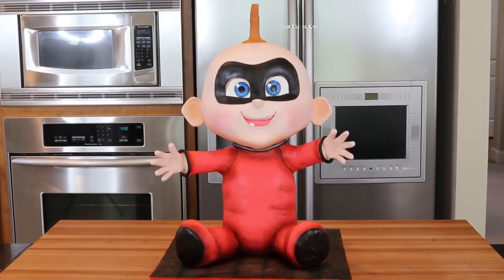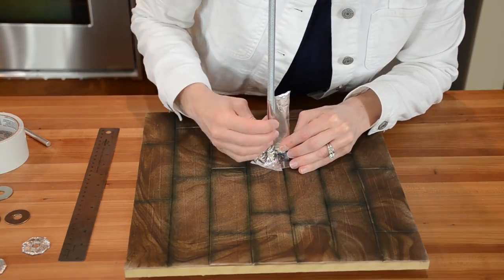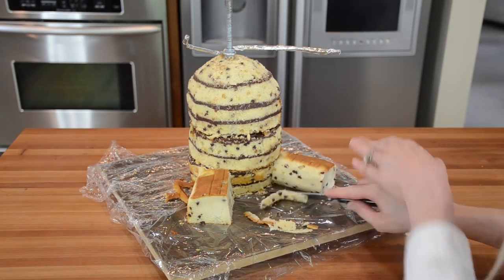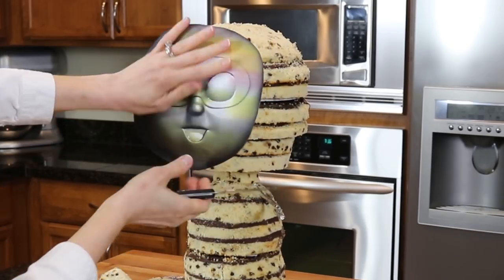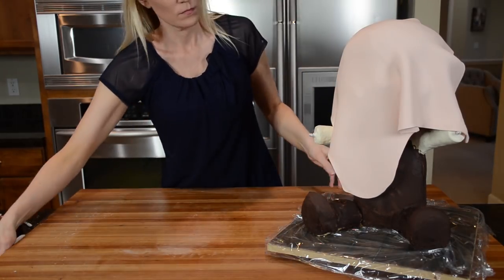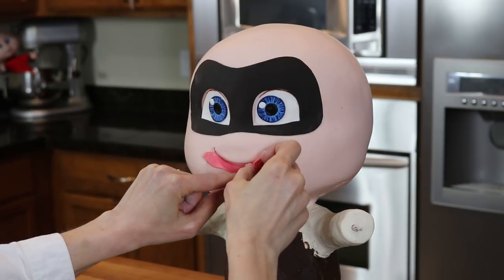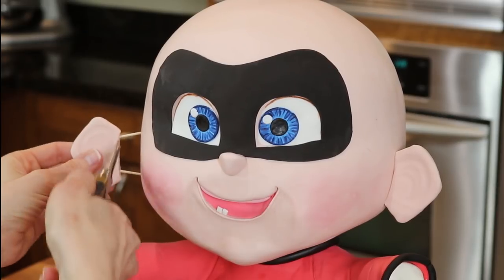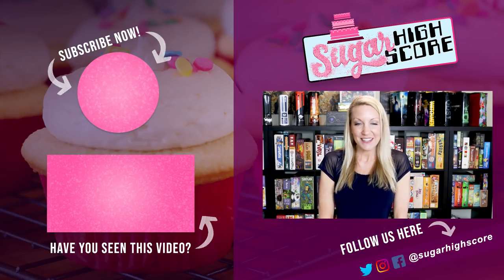Incredibles 2 Jack Jack Cake Tutorial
I'm so excited for the Incredibles 2 movie that I made a Jack Jack cake. Learn how to make him!